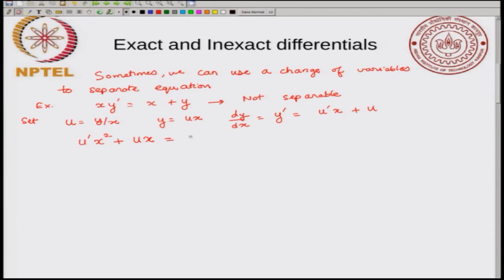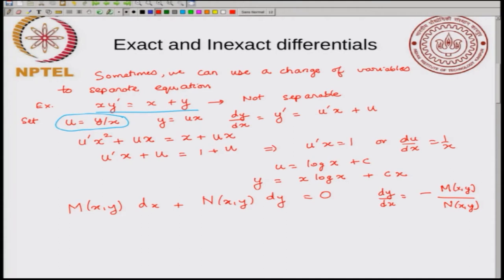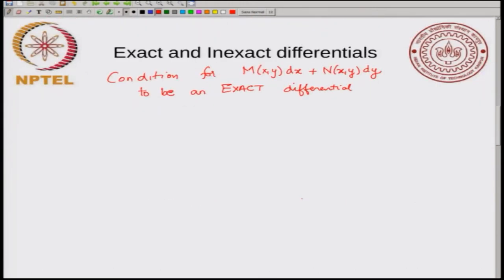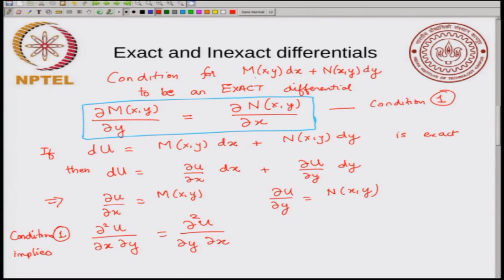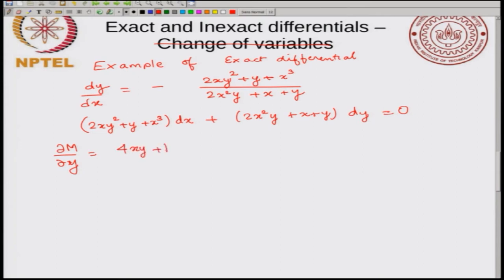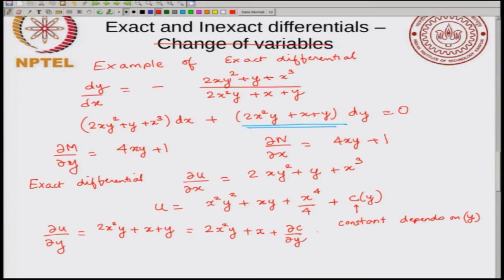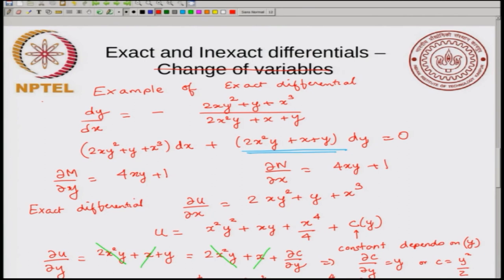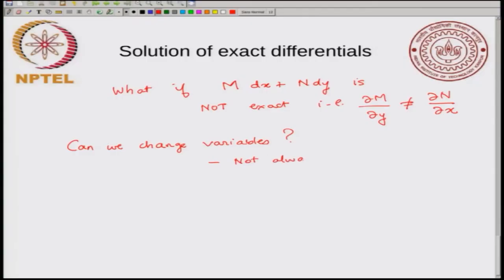Exact and Inexact differentials